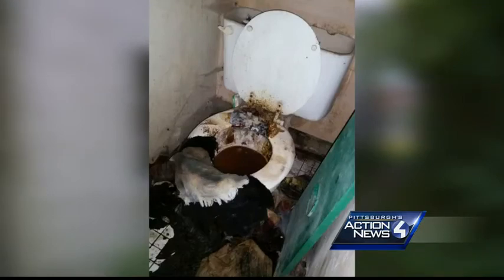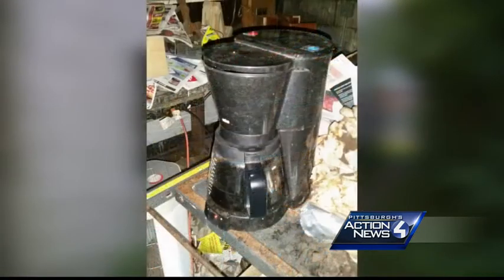Authorities remove man from poor living conditions in Liberty Borough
The residence is located on C Street, but can't be seen from the road because the front yard is overgrown. There are cobwebs throughout the house and hundreds of empty beer cans and boxes, authorities said.